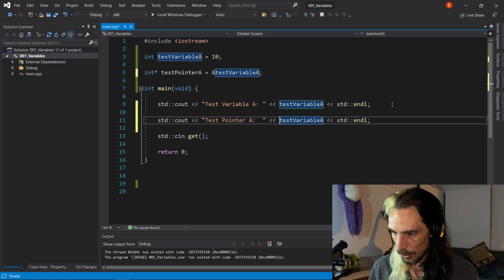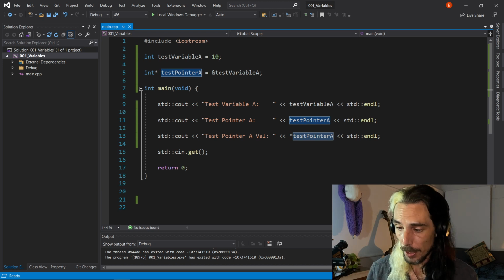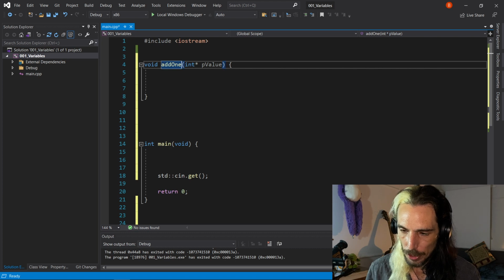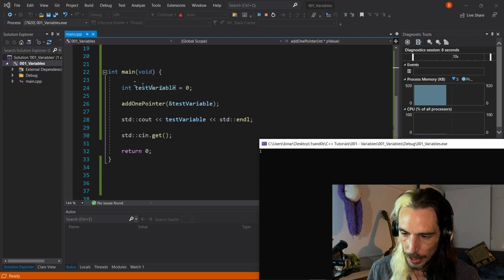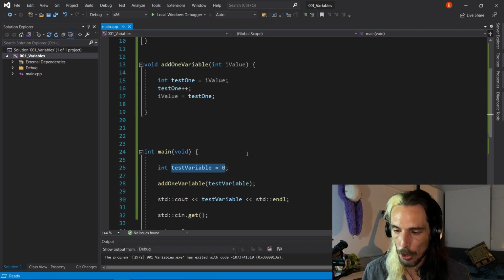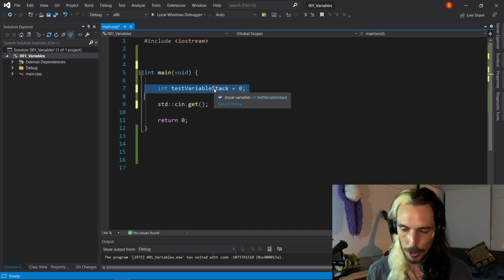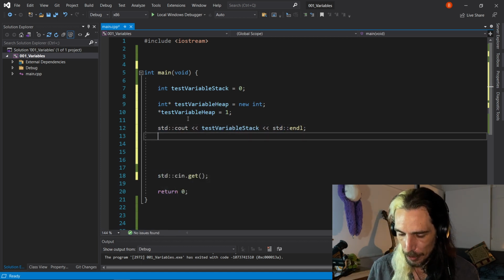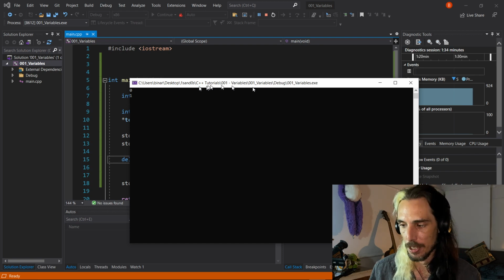Pointers - Unearthing C++ Episode 5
In this video we take a look at what pointers are, and some of the ways that they can be used.